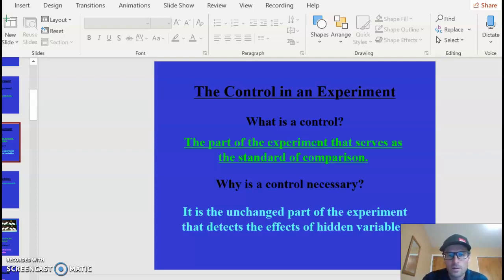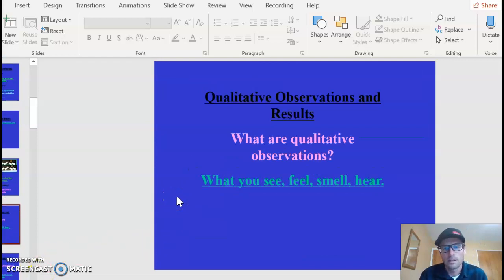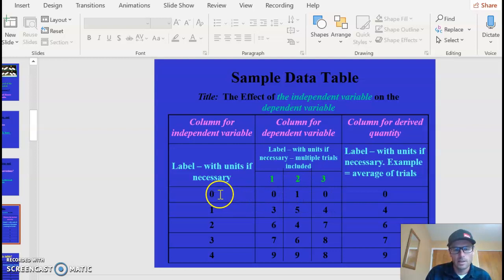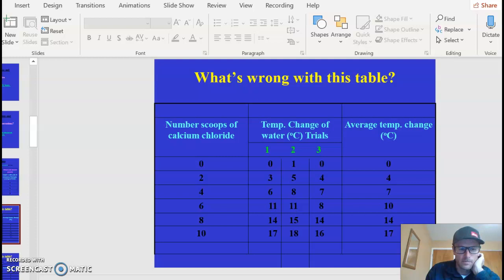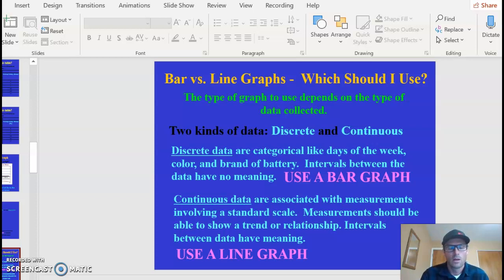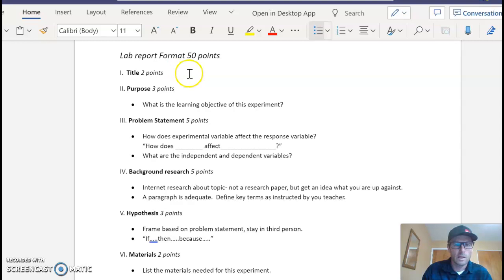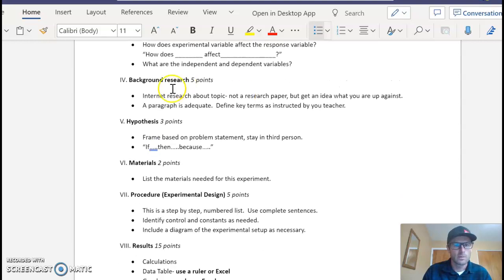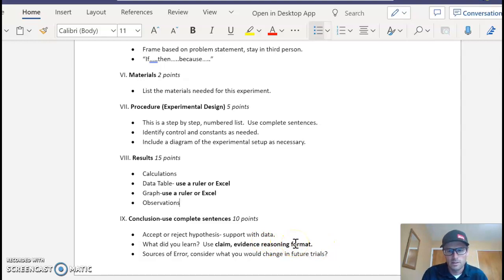data anc graph